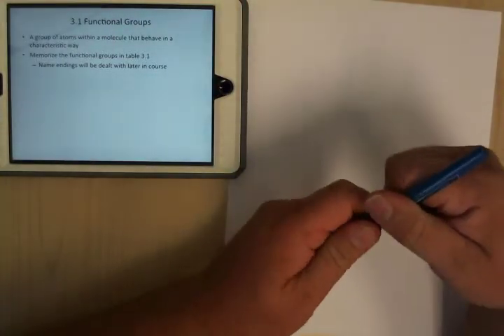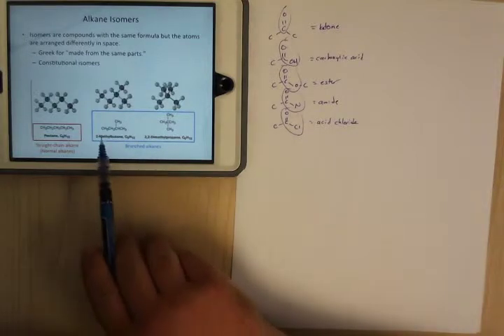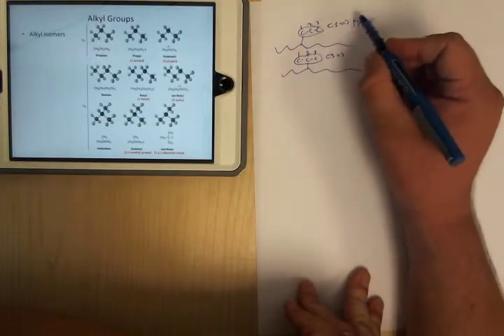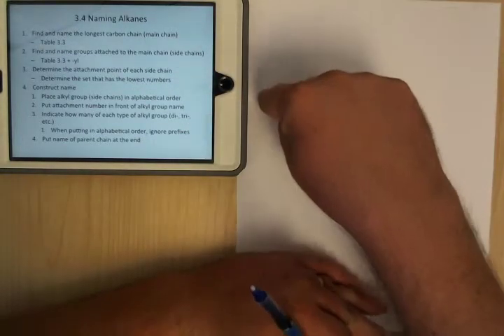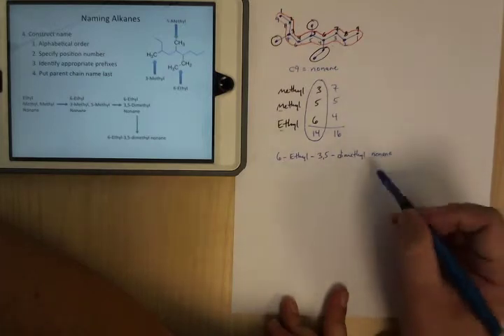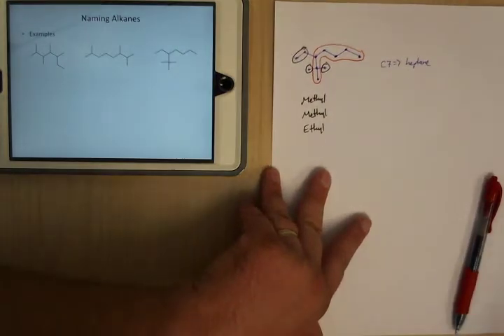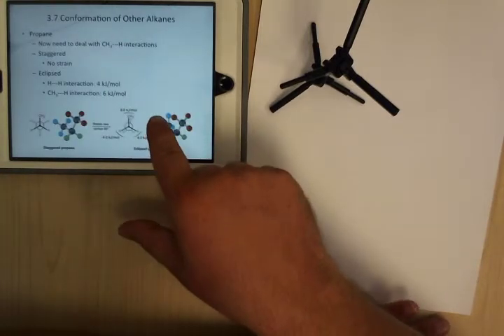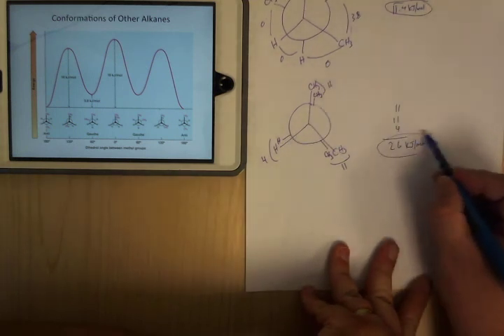CHEM3100 - Organic Chemistry 1 - Chapter 3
Organic chemistry, Identification of functional groups; Naming and properties of alkanes; Newman projections